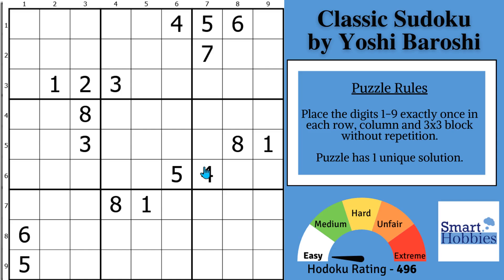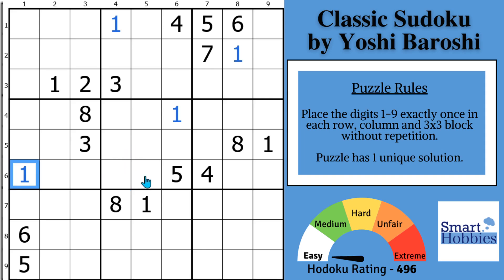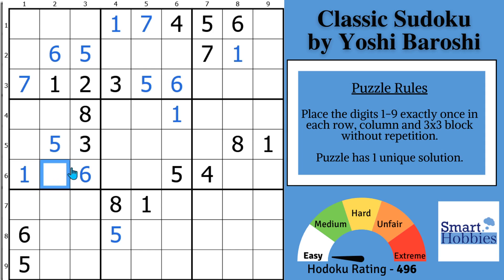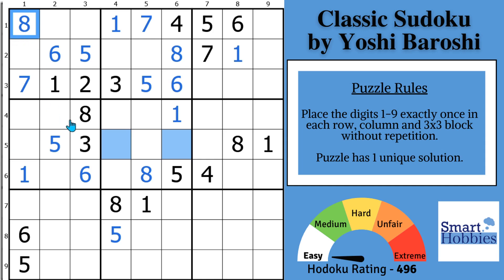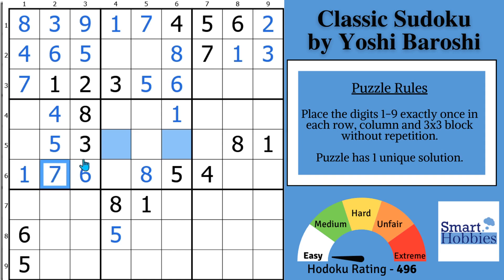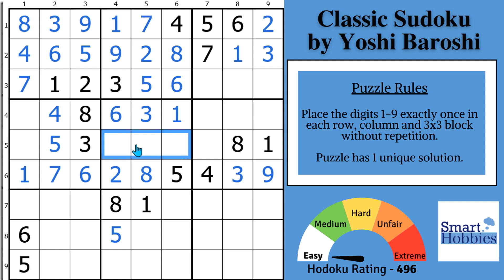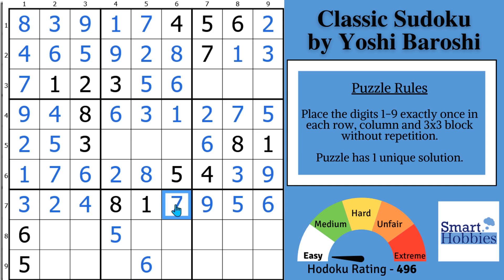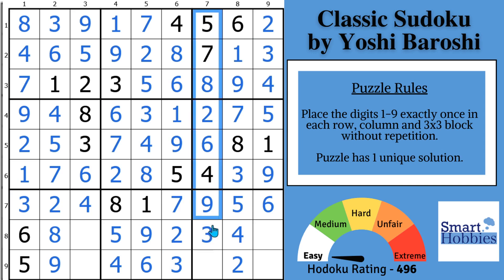Most PAINLESS 17-Digit Sudoku You Will Ever Solve! SHC 226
In Most PAINLESS 17-Digit Sudoku You Will Ever Solve! SHC 226 by Smart Hobbies, I will show you how to solve the most painless 17-digit classic Sudoku you will ever see, by Yoshi Baroshi.  I show you how to solve this 17-digit Sudoku without marks. I show you how to play Sudoku better and how to solve Sudoku faster. I solve this puzzle logically and explain all the expert Sudoku tricks, Sudoku techniques, and Sudoku strategies as I apply them to the Sudoku game. Thank you Yoshi Baroshi for permission to feature your puzzles on my channel.

Strategies demonstrated in this video:

Hidden Single
Naked Single
Full House
Pointing Pair
Claiming Pair
Naked Triple

Timestamps
0:00 Intro
00:24 It’s Solving Time
01:26 Pointing Pairs
03:30 Claiming Pair
04:45 Neat Naked Triple Trick
05:35 Story Behind This Puzzle
06:40 Right Angle Trick
07:11 Solving With Claiming Pair
09:25 More Neat Naked Tricks